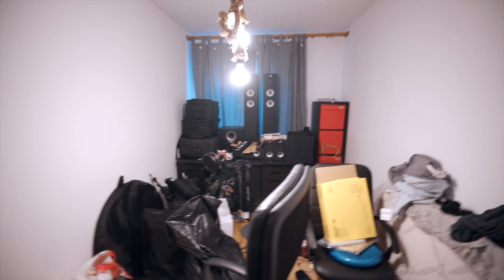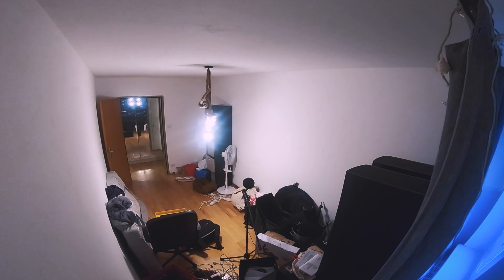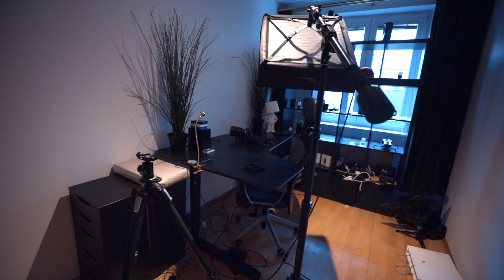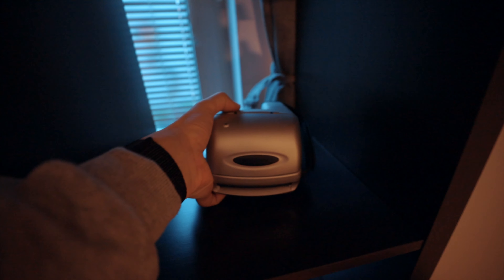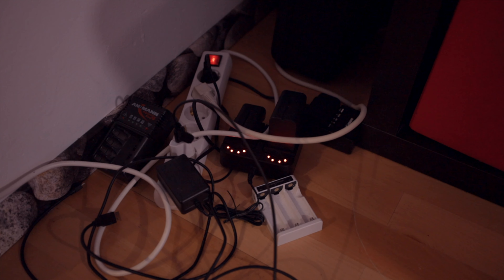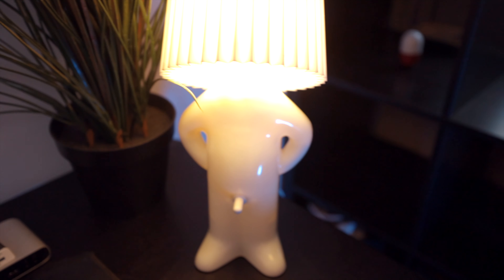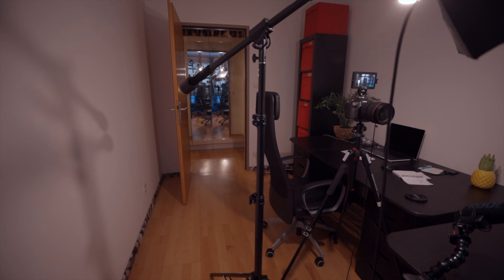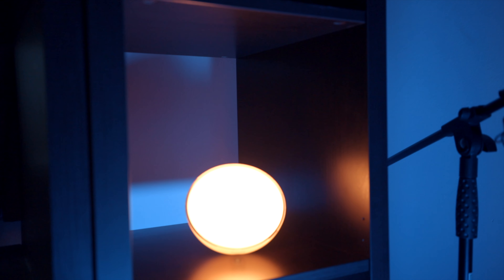Building a youtube studio/office from scratch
Gear in this video:

Main light

Background light

Accent light

Ceiling lights

Boom pole

Light stand

Elgato Hub

Favorite lens

7" monitor

Backpack: geni.us/loweprobackpack